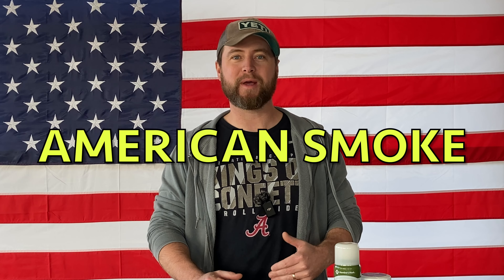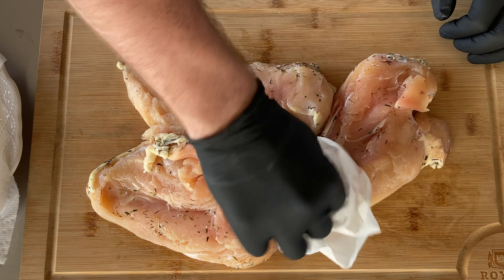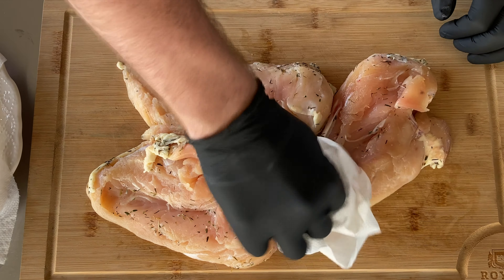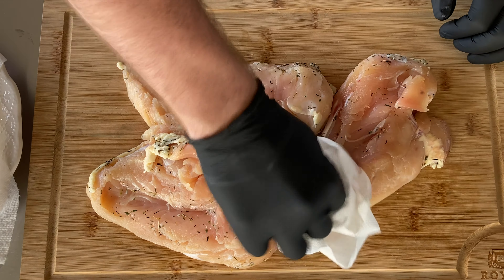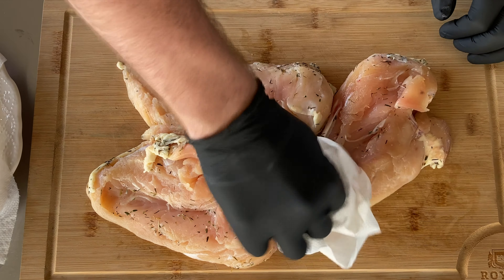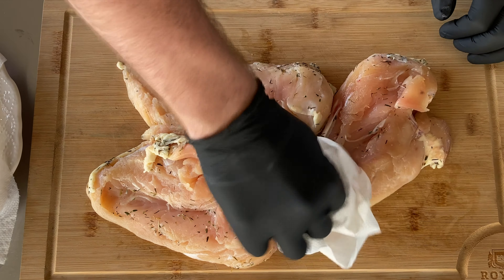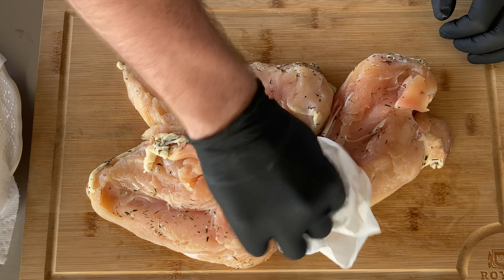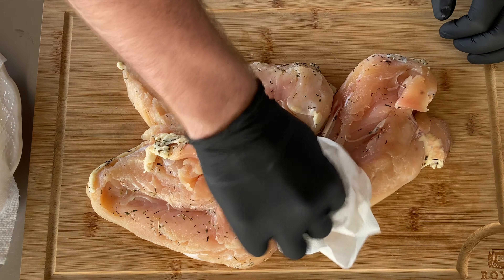Juicy Smoked Boneless Chicken Breast | How To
Let me show you how to make perfectly smoked and juicy boneless chicken breasts on the pellet smoker.

2021 iMAC for video editing